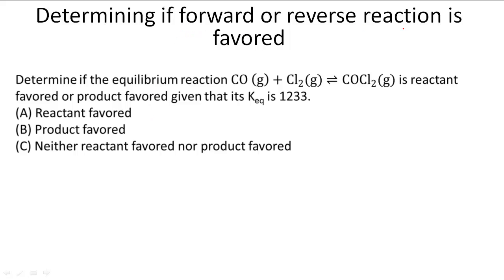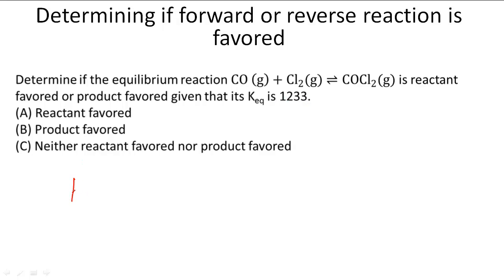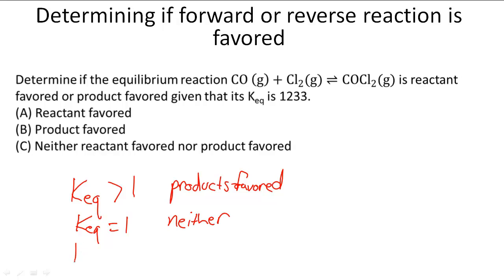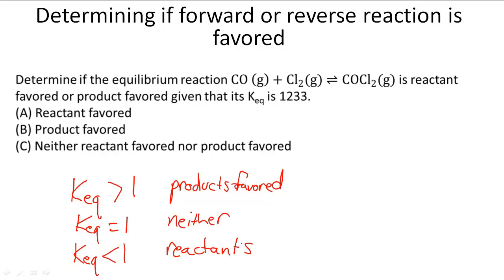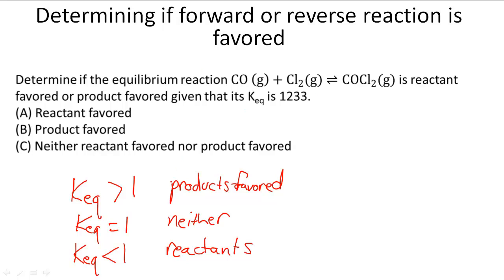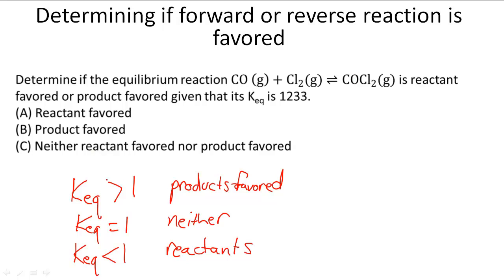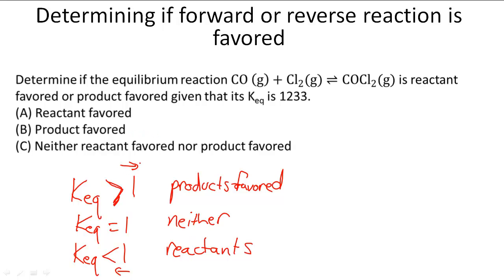Determining if forward or reverse reaction is favored